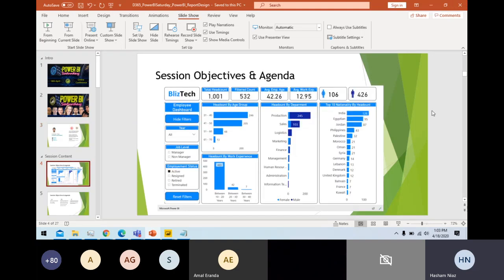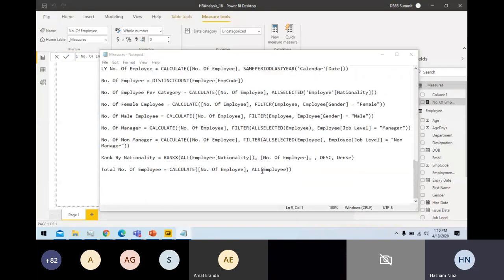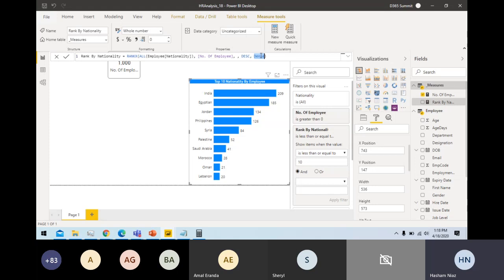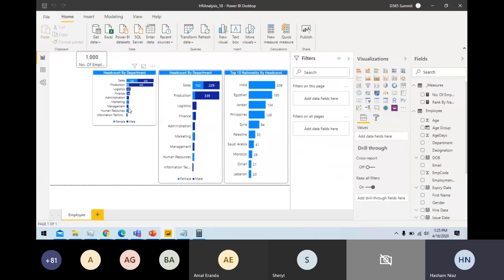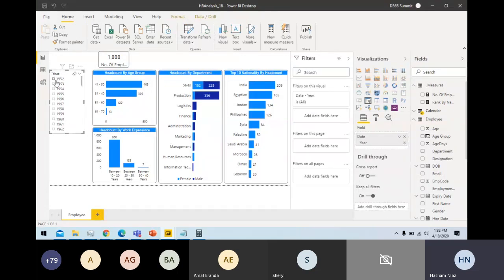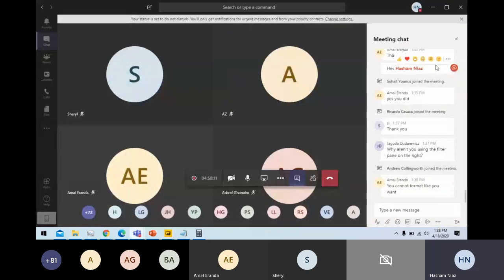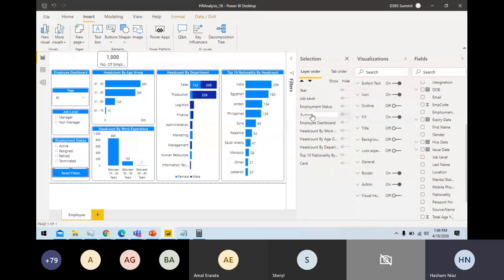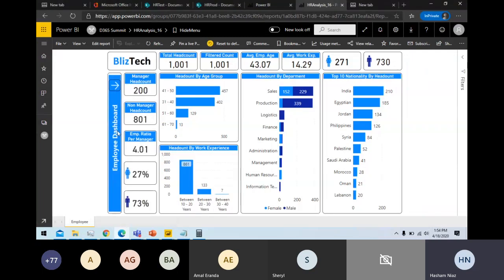Power BI Saturday - Report Designing Tips